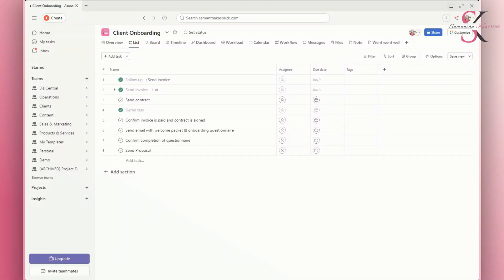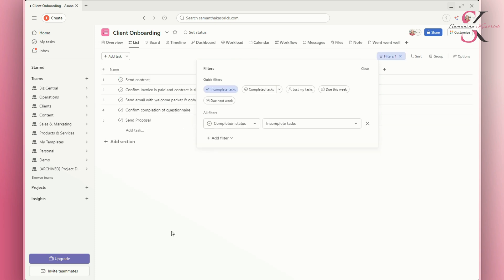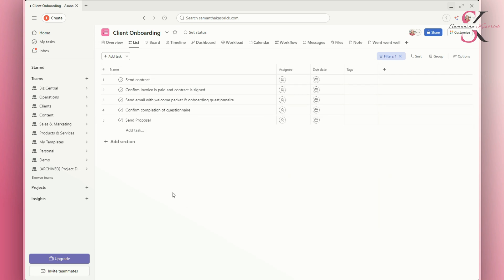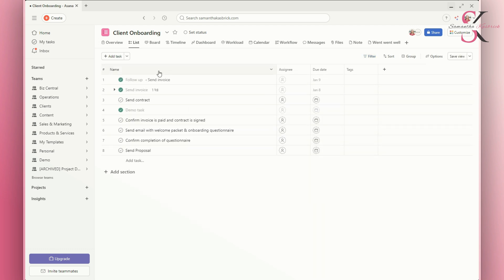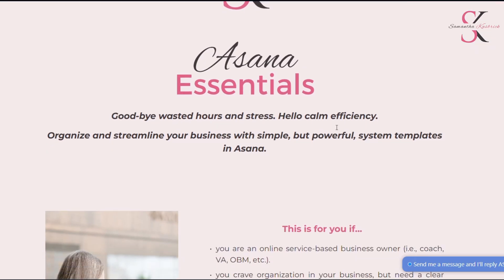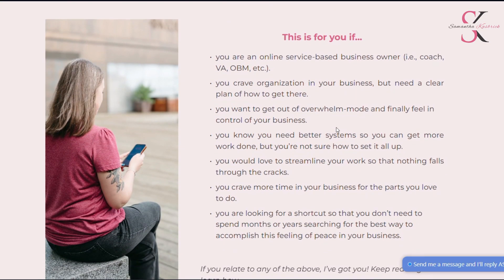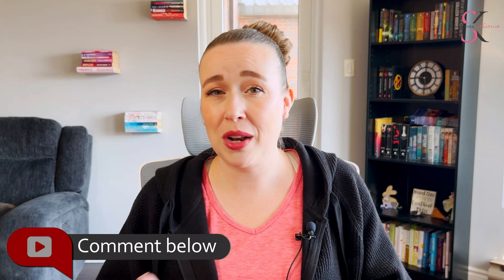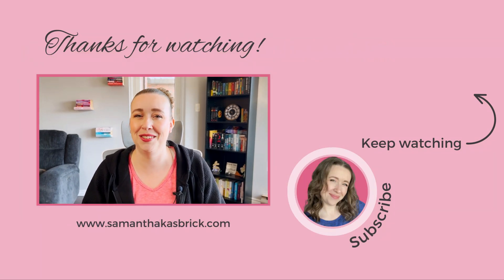How to Hide Completed Tasks in Asana (Fast & Easy) | Show Only Active Tasks | Asana Tutorial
If your Asana workspace feels cluttered or overwhelming every time you open it, you're not alone. Maybe you’ve opened a project and been hit with a sea of crossed-out tasks and confusion. The good news? You don’t have to live in that chaos.

In this quick Asana tutorial, I’ll show you how to hide completed tasks in Asana in just a few clicks. It’s one of the simplest Asana productivity hacks out there, but it makes a big difference!

FEEDBACK
Have a suggestion for future content, constructive feedback, or just want to say thanks? I'd love to hear from you!

💡MORE ABOUT THE VIDEO:

Want to show only active/incomplete tasks in Asana? Whether you’re managing solo projects or organizing a team workflow, this little trick will help you filter out completed tasks, clean up your view, and stay focused on what actually matters right now.

Say goodbye to digital clutter and hello to a streamlined task list. This is your go-to Asana user guide for hiding done tasks, adjusting Asana view settings, and improving your overall Asana project organization.